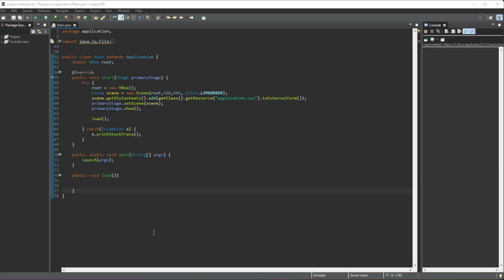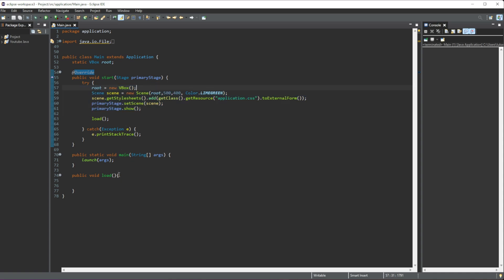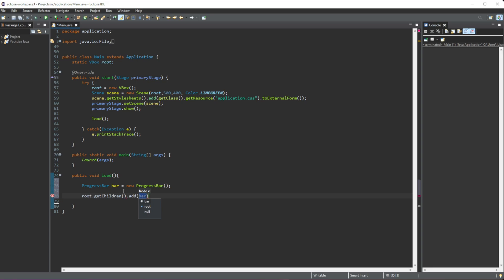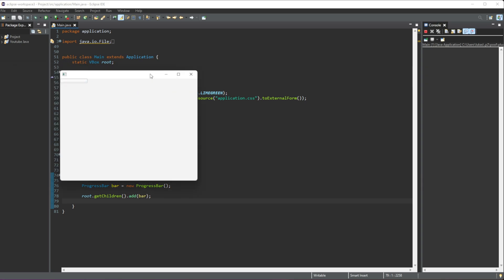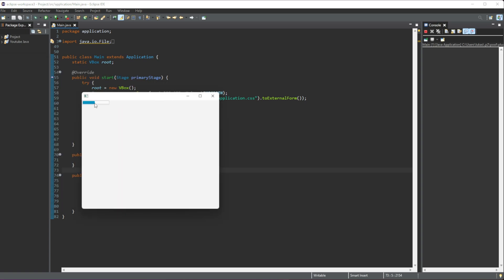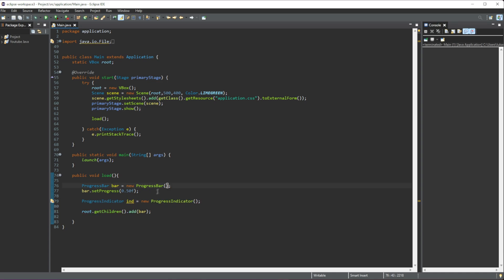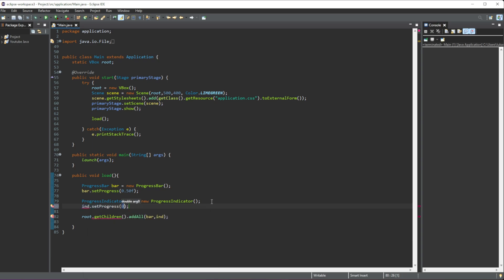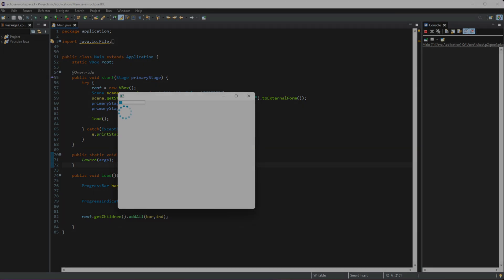JavaFX Tutorial 17 - Progress Bar and Indicator